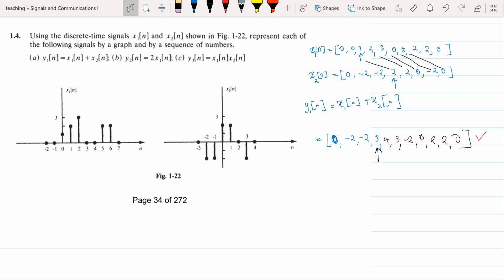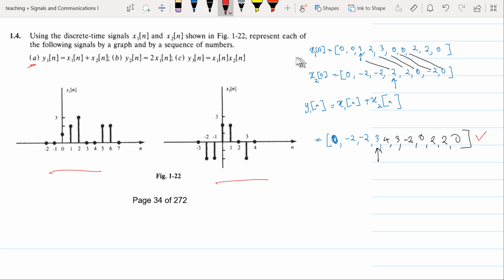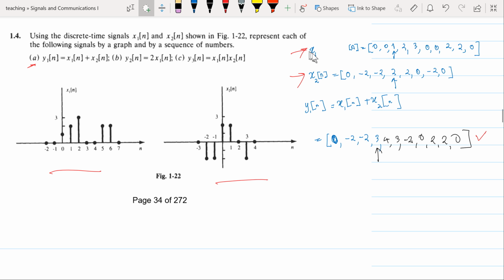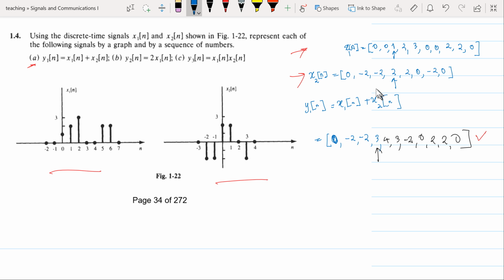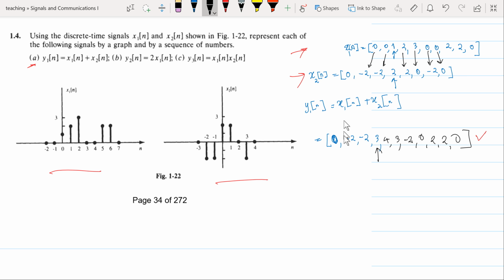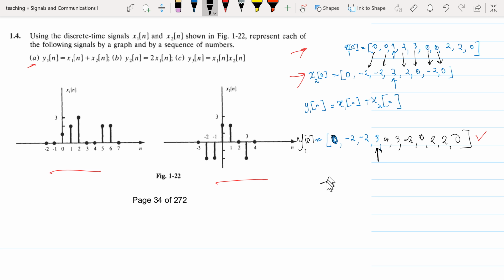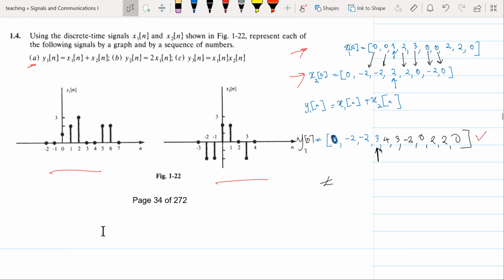Tutorial 0003 Signals & Systems by Hsu Problem 1 4